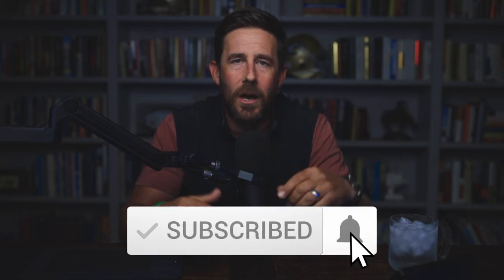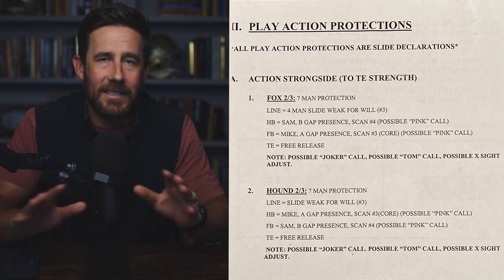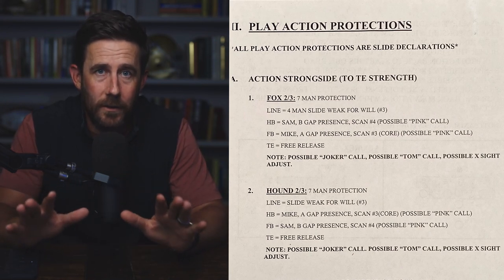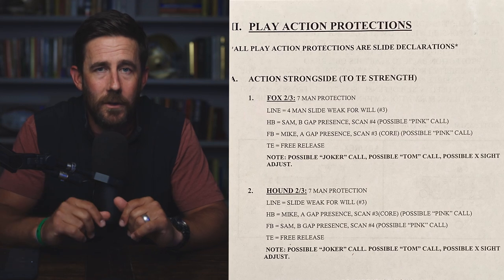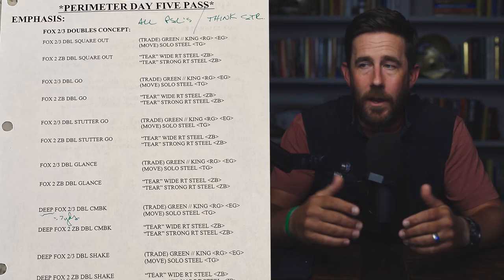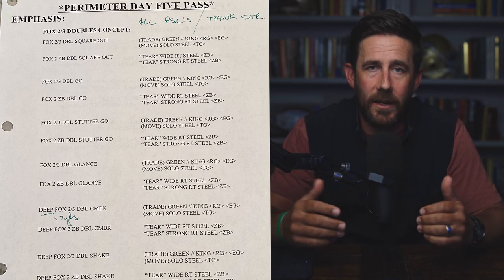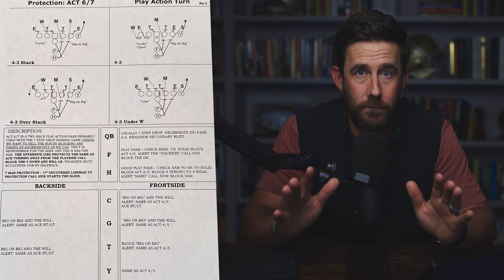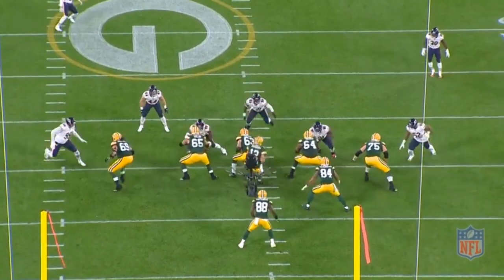Xs & Os: Seven-Man Slide Pass Protection